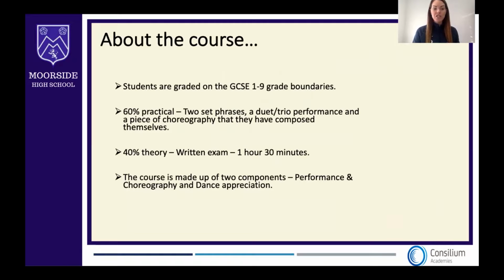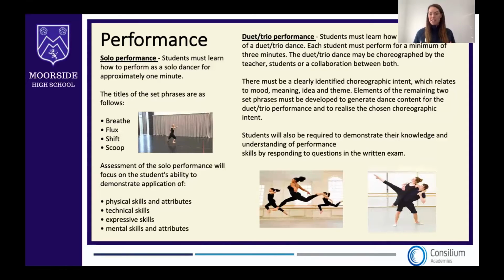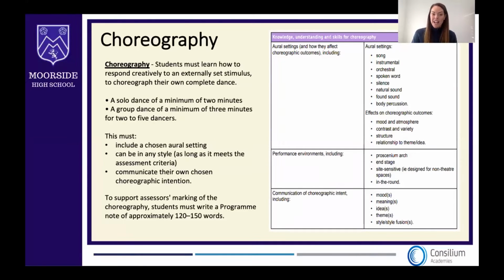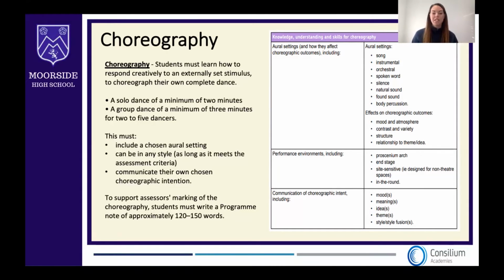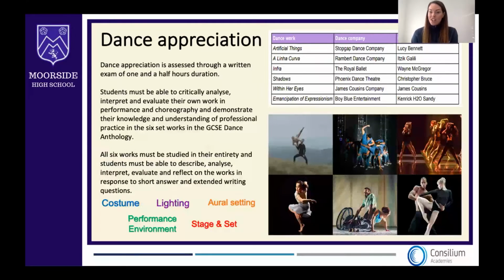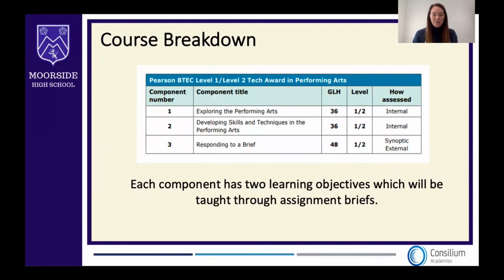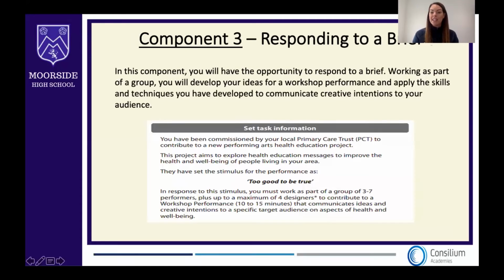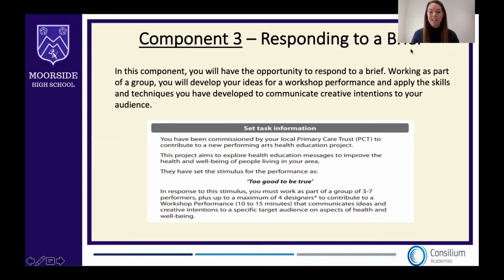Options Evening GCSE & BTEC Dance